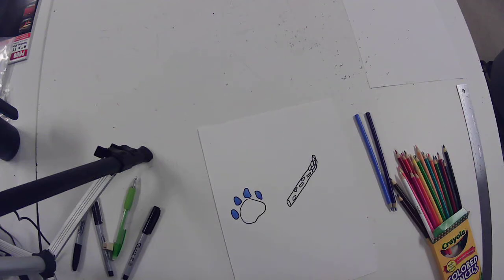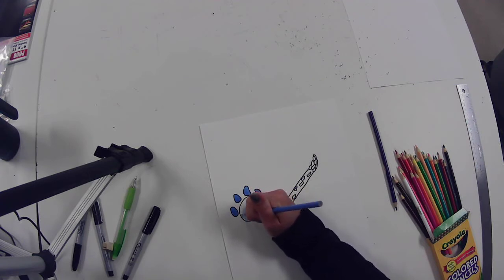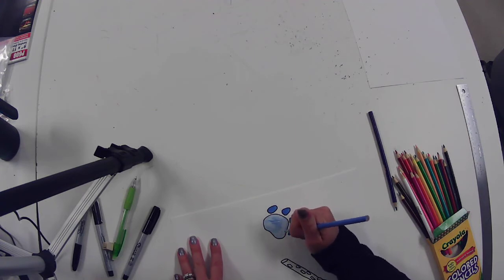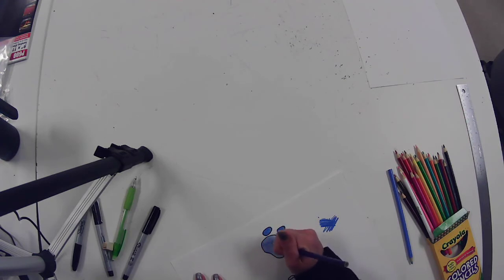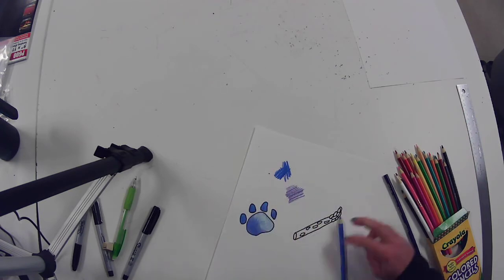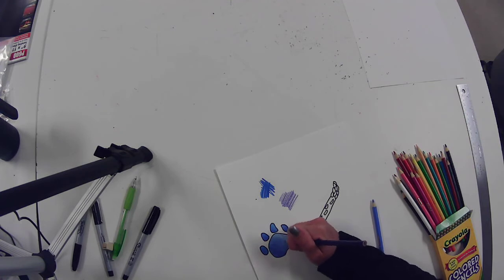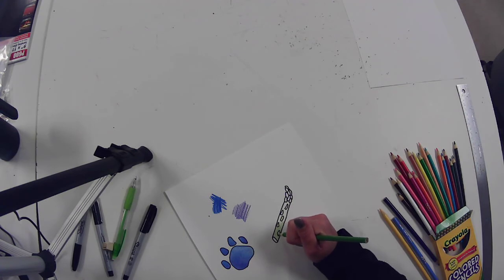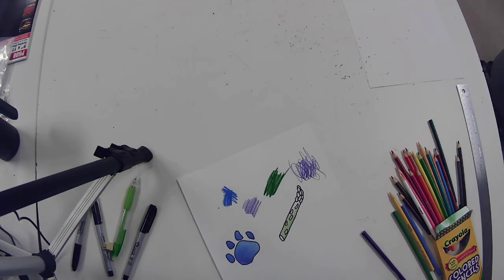colored pencil demo